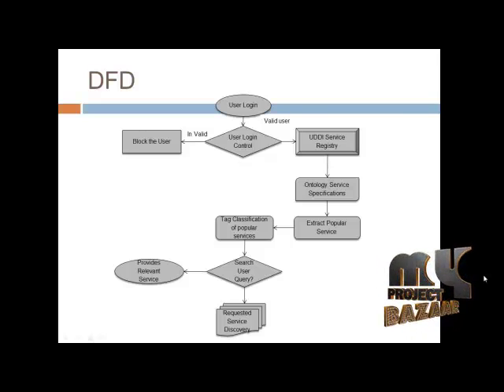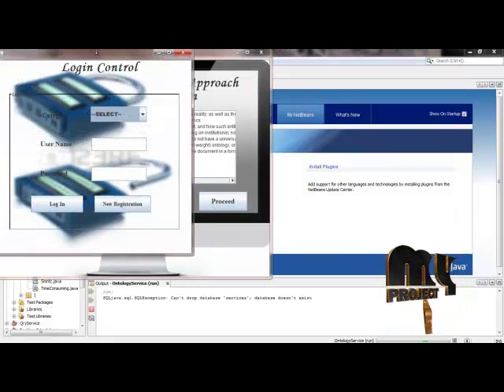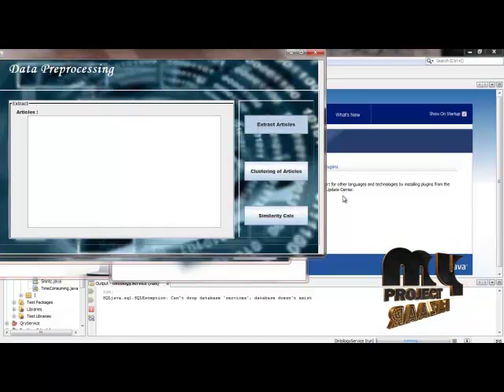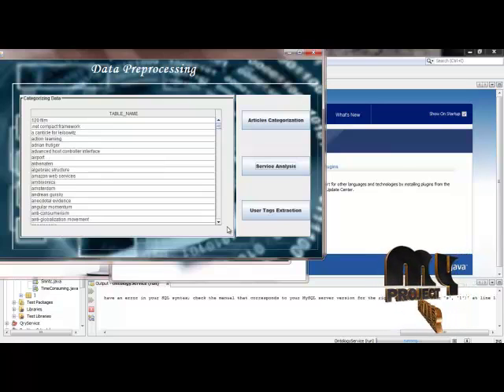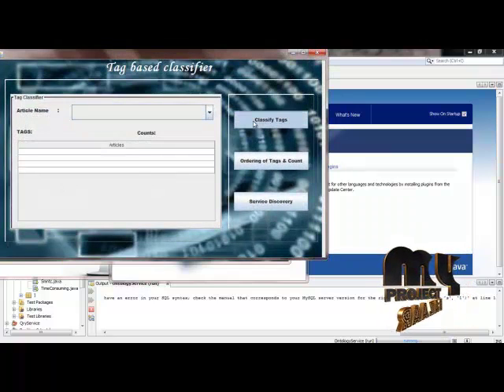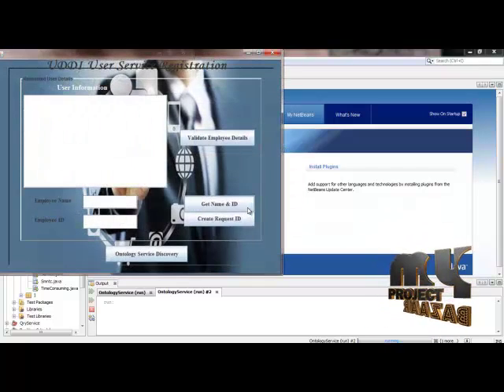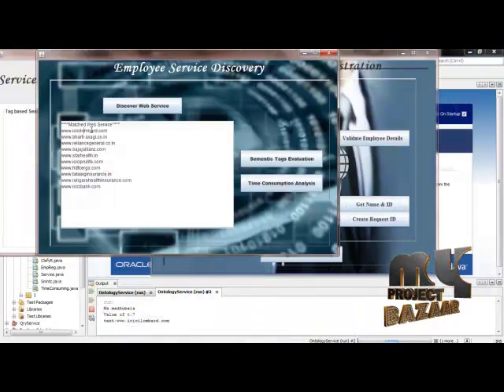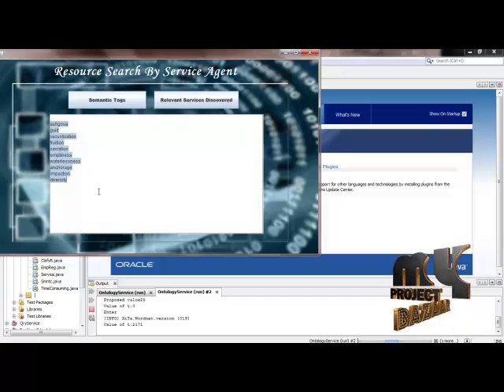Final Year Projects | An Enterprise ontology based approach to service